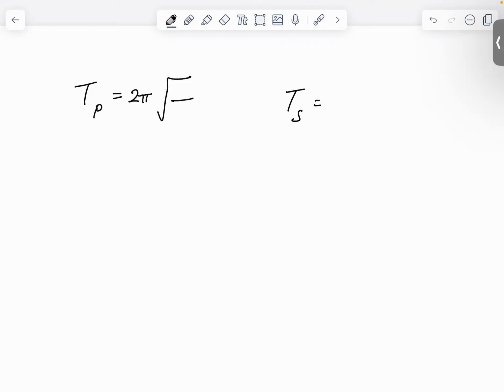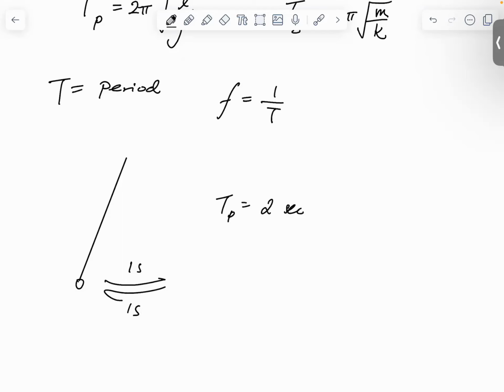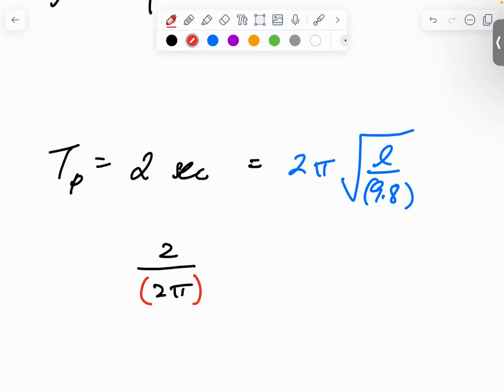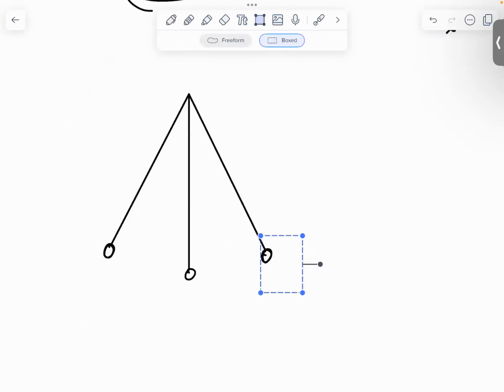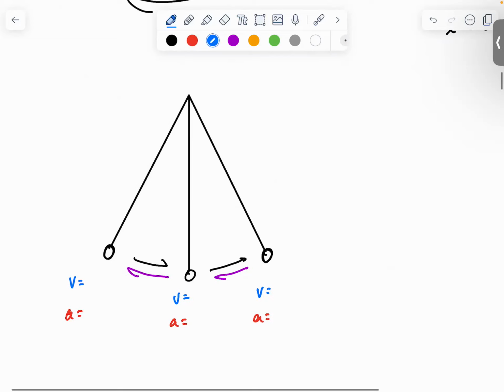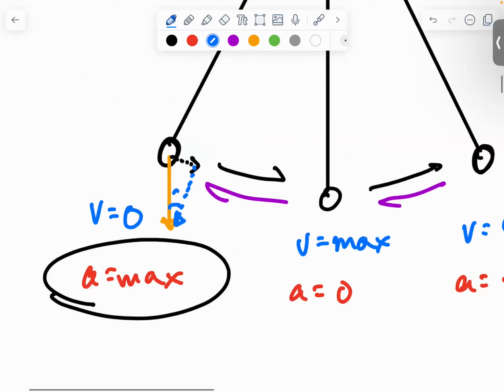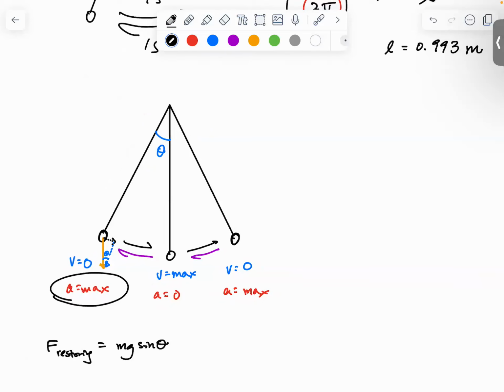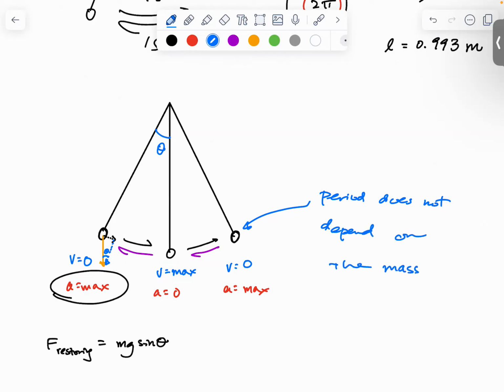[AP-PHY] Simple Harmonic Motion: Pendulum (Intro)